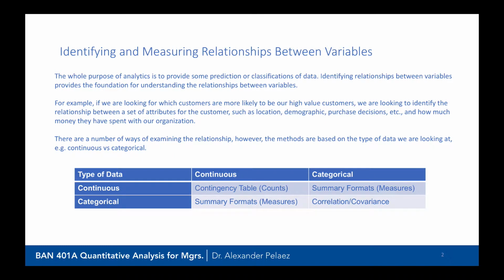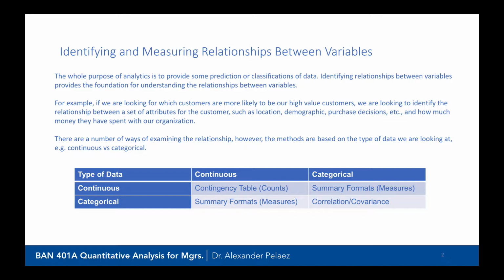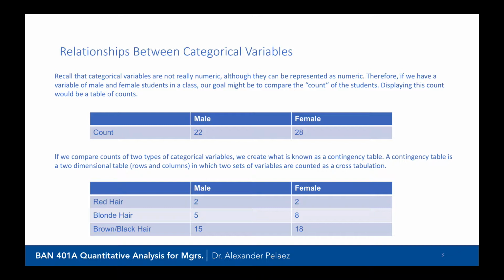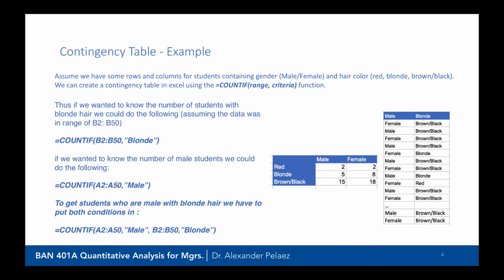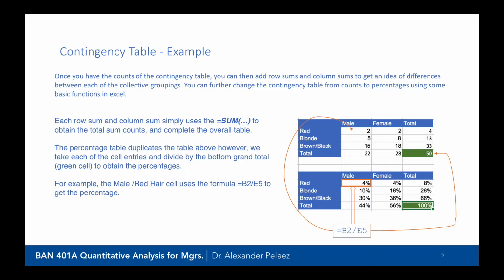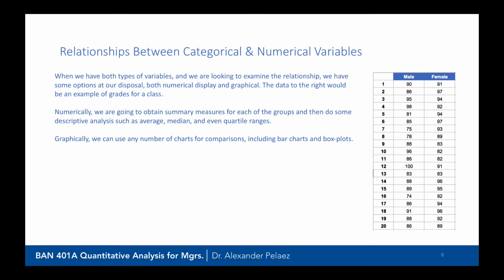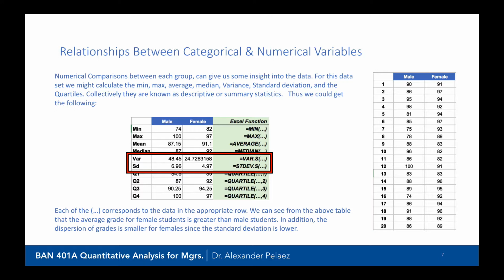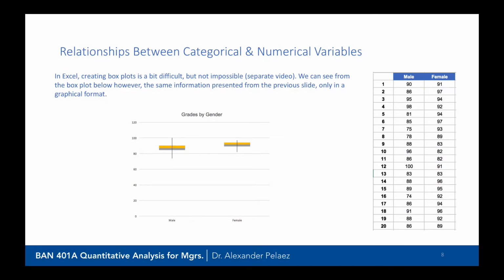BAN 401 Module 3.1 - Identifying Relationships Between Variables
This video explores how to examine relationships between categorical variables, continuous variables and a mix. You will learn how to use the COUNTIF function in Excel and create summary measures in Excel